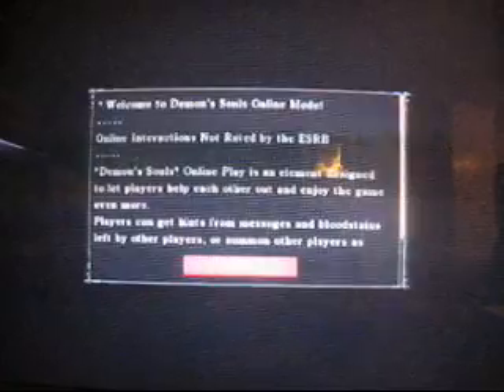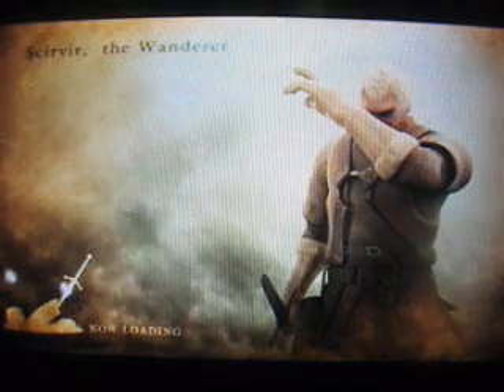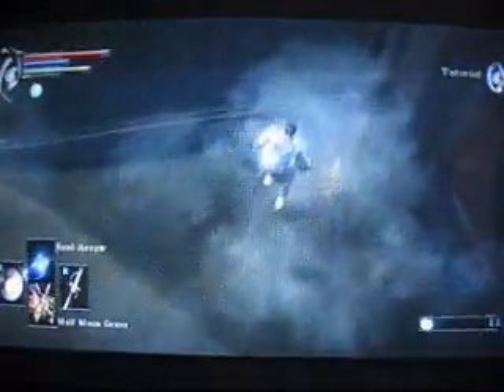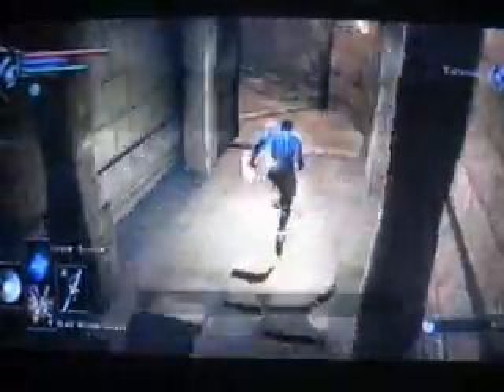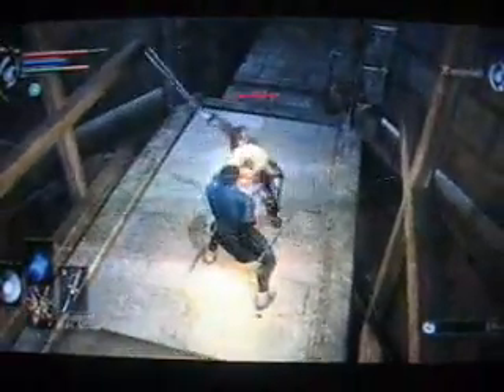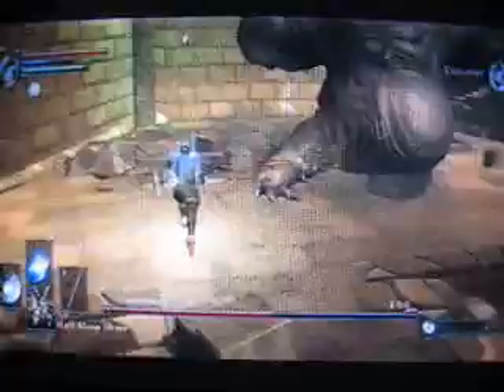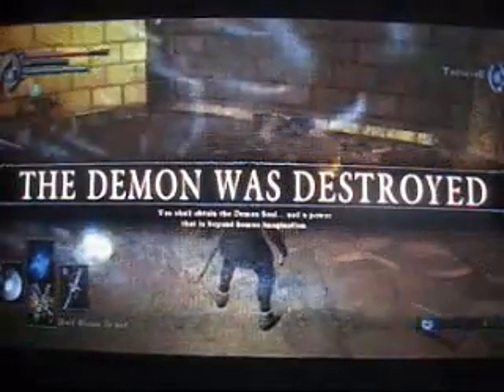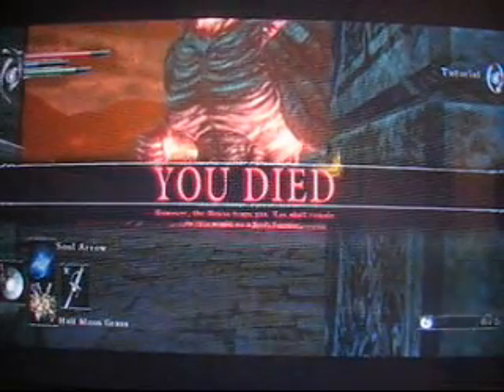Demon's Souls Beginer to Intermediate Guide part 1 Intro+Tutorial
Welcome to MajinSweets Demon's Souls video guide! This walkthrough will be helpful to players just starting and players struggling with some of the more difficult sections of the game. I'll show you a easy to use build and how to design it in a simple fashion. Where the good items are and how to obtain them. Easy to use fighting tactics that will make enemies much easier. Boss strategies that anyone can use and some of my own little challenges. During this guide I also will attempt a no death run of Demon's Souls. I also am playing online, so enemy invasions are possible!